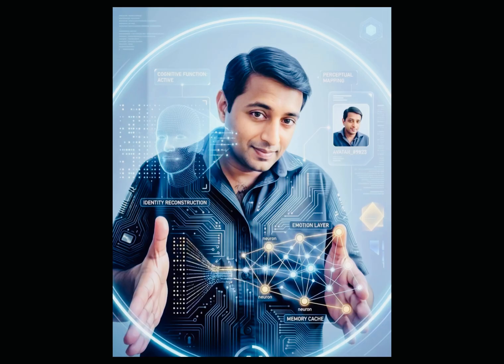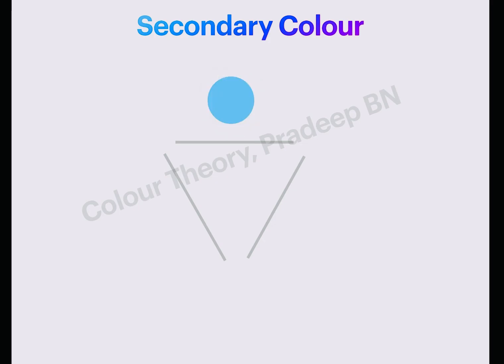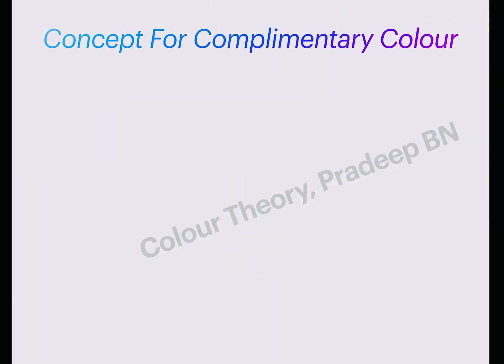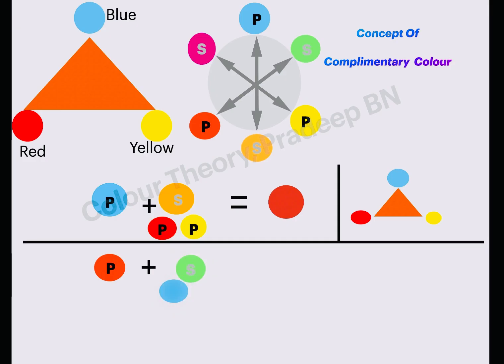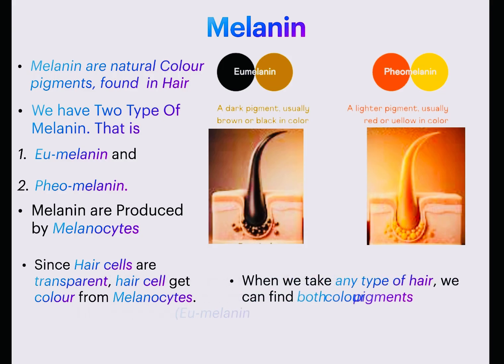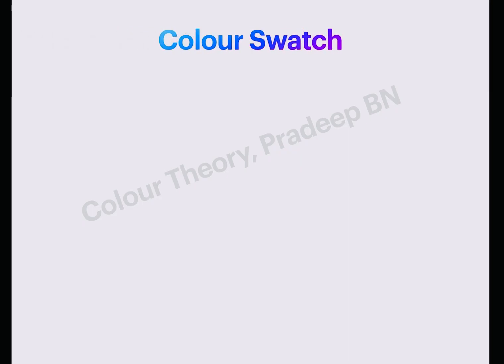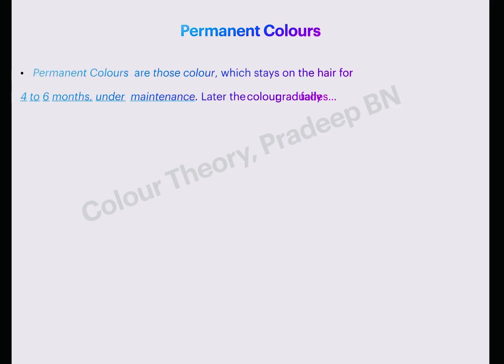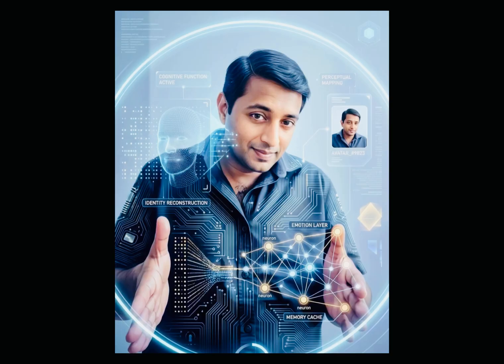Hair Colour Theory For Students, By Hair Artist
Whether you’re a beginner hairstylist, beauty student, or someone passionate about hair transformation, this channel is designed to help you understand hair color theory in the easiest and most practical way possible. From basic color concepts to professional techniques, we make learning fun, simple, and creative.

💇‍♀️ What you’ll learn on this channel:
• Basics of hair color theory
• Understanding the color wheel
• Toners, developers & mixing formulas
• Color correction techniques
• Blonde, balayage & highlighting tips
• Common hair coloring mistakes to avoid

Our goal is to help you build confidence and improve your hair coloring skills like a professional. New videos are uploaded regularly to keep you inspired and updated with the latest trends in the beauty industry.